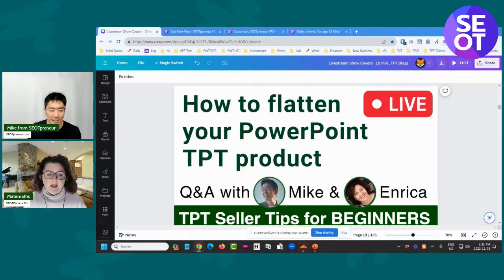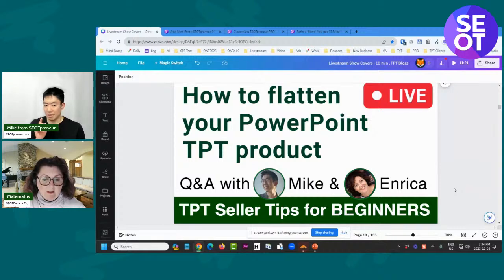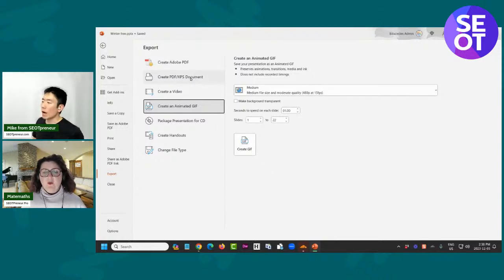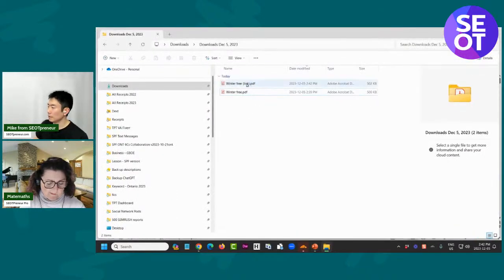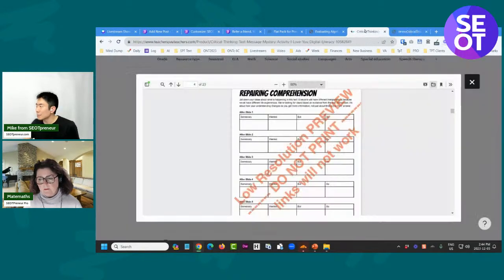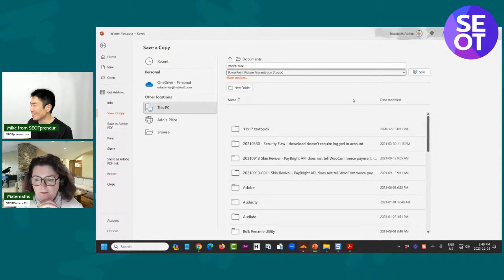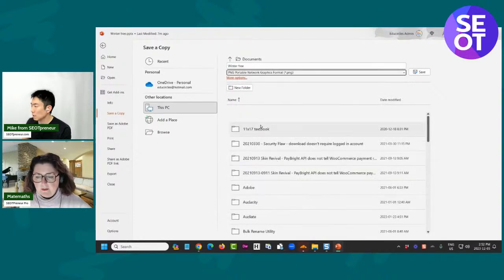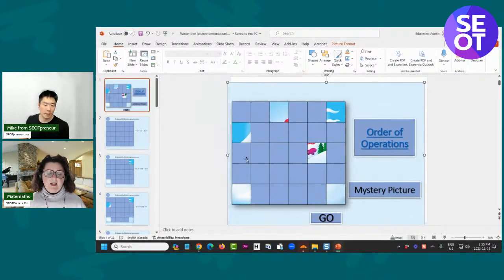How To Flatten Your PowerPoint TPT Product For Free!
Enrica is going to teach Mike how to flatten a PowerPoint TPT Product for free! Find out why TPT sellers want to do this with their TPT products

1) Are you new here? Welcome!

2) Join the SEOTpreneur PRO community to get sneak peek access to advanced TPT Keyword and TPT SEO tools!